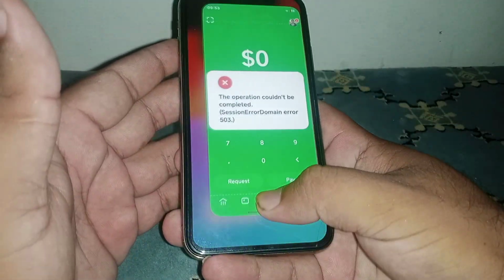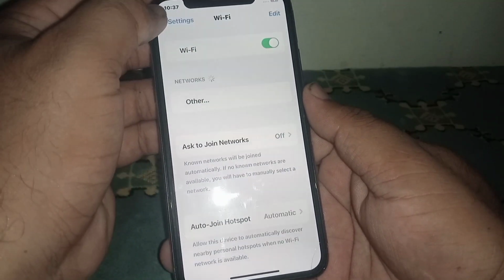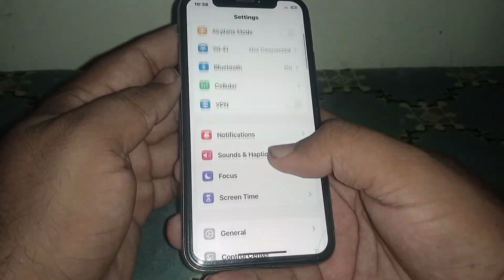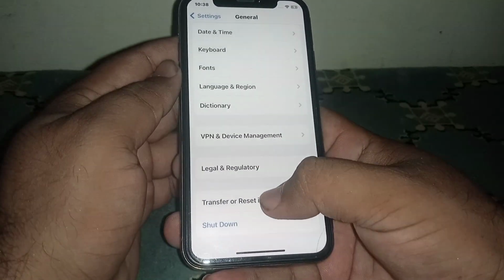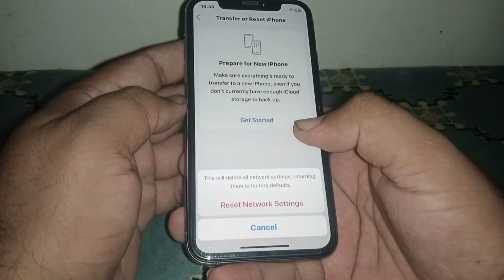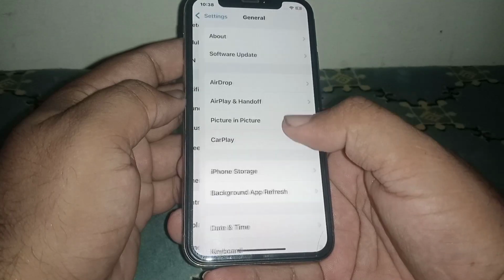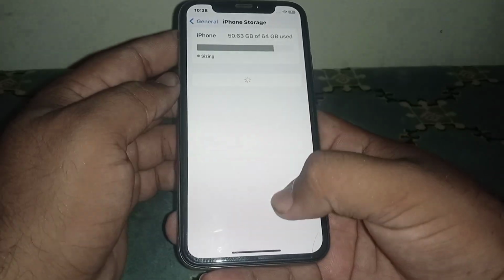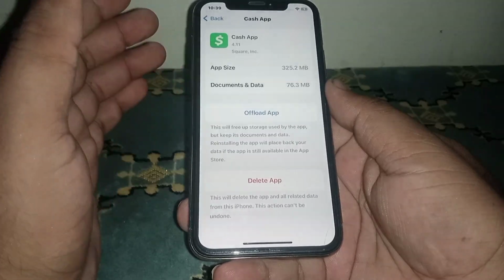What to do when cash app says the operation couldn't be completed | USA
Hi Everyone Well Come to My Channel. In this video I gonna Show you " Cash app the operation couldn't be completed  " on Your iPhone and Android Phone .